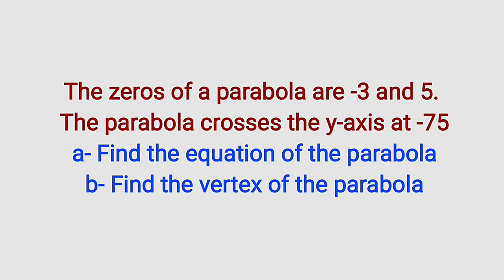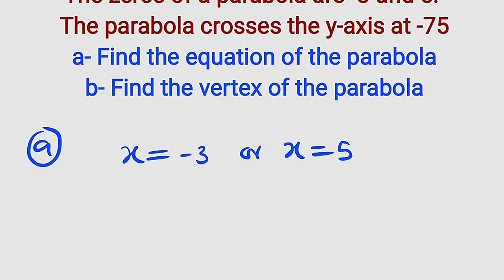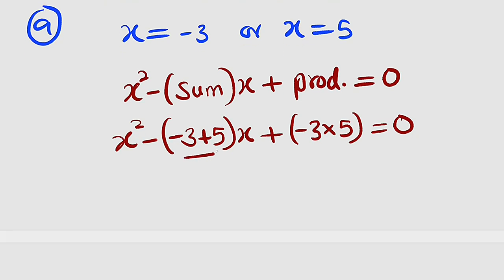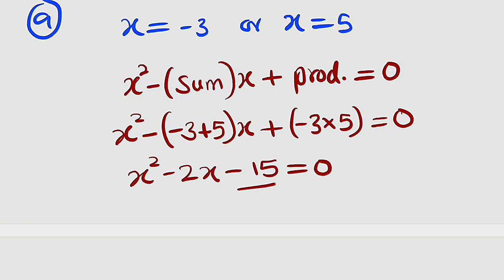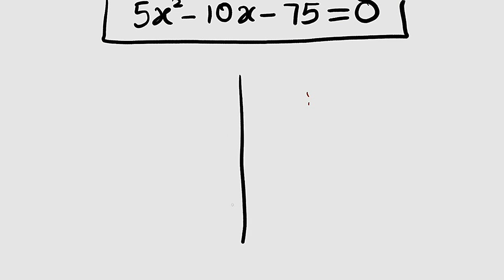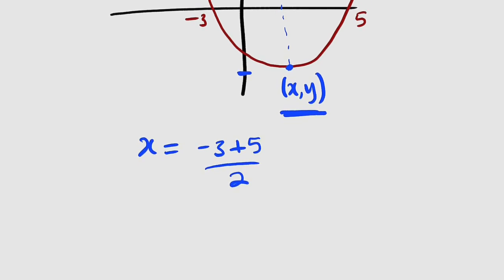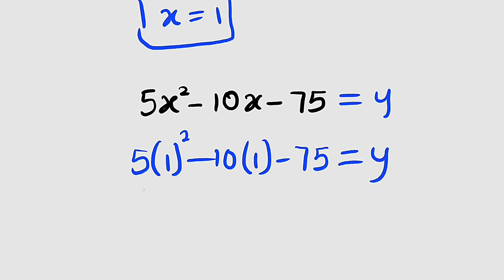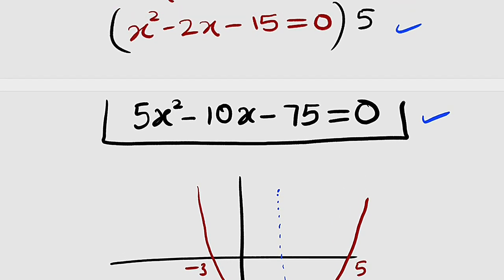Words Problem | Forming a quadratic equation